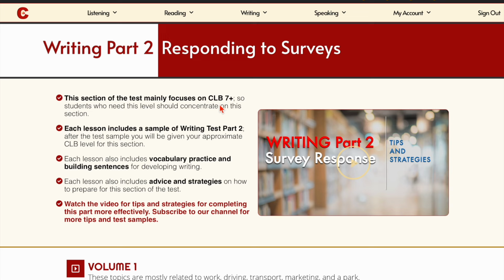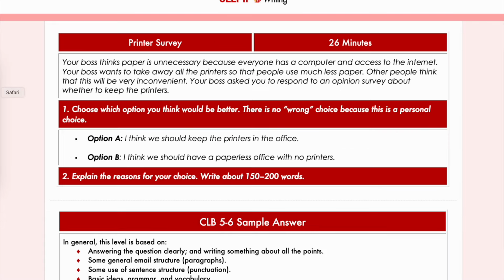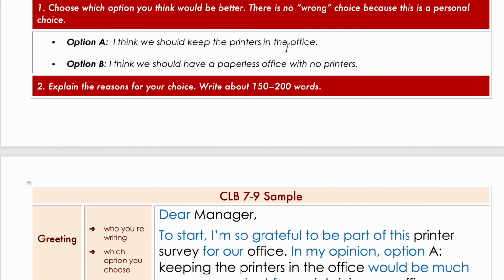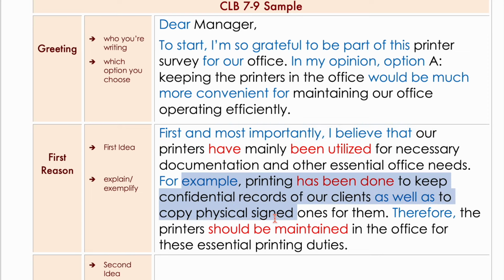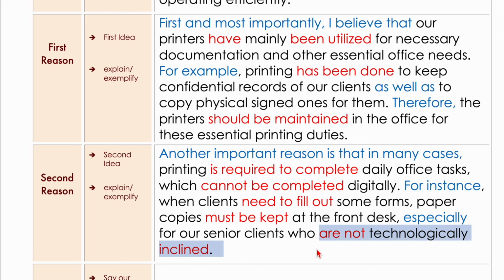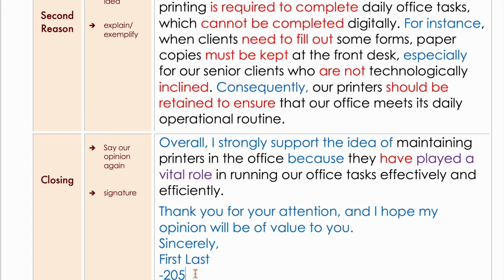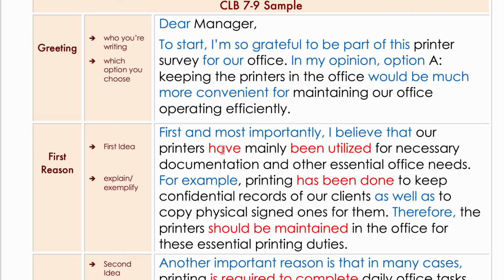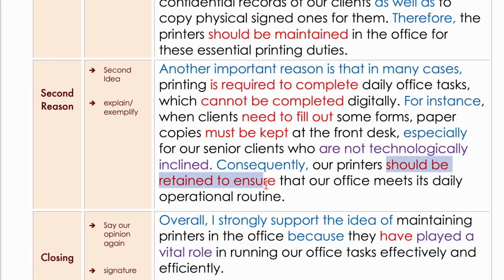CELPIP Writing Part 2: CLB 7-9 Analysis: Printers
This CELPIP Writing Part 2 video tutorial will Improve your CELPIP Writing Part 2. A CELPIP Instructor will help you develop speaking answers for CLB 7-9. This will help you build your structure, ideas, grammar, and language skills for this level. The tutorial will provide CELPIP Writing Part 2 tips and strategies. It will improve and develop your CELPIP Writing Part 2 structure, language, and overall writing skills.

This CELPIP Writing part 2 sample will let you review the writing material from the video tutorial. It will enable to use the knowledge learned in the tutorial. It will let you practice your writing skills. It will help you improve your overall writing skills.

This video will provide effective CELPIP Writing Part 2 tips and strategies for responding this questions. It will guide you with four main parts: how to read and understand the question, how to manage time, how to develop answers, what factors to focus on, and how to organize your answer.

*CELPIP Writing Part 2 Playlist will have more CELPIP Speaking Practice
The CELPIP Writing Part 2 playlist will have many more samples that will provide speaking questions and answers to prepare for this part.